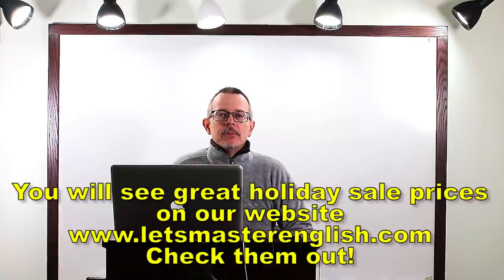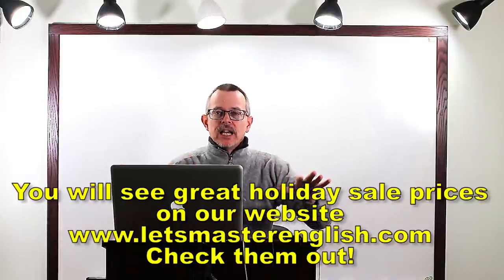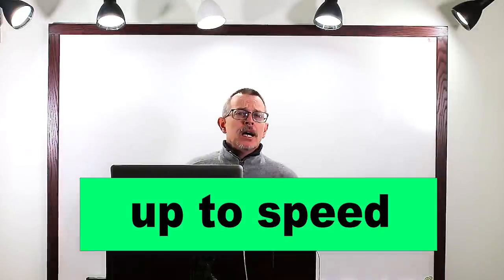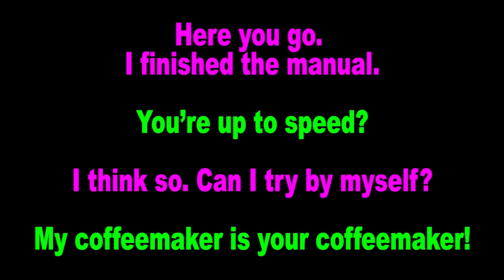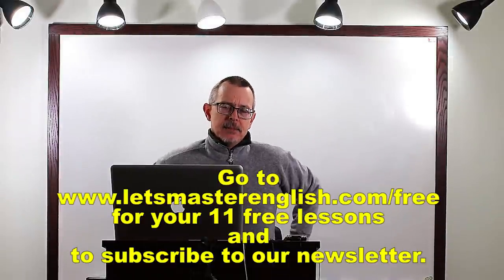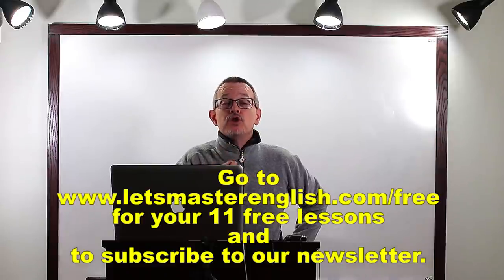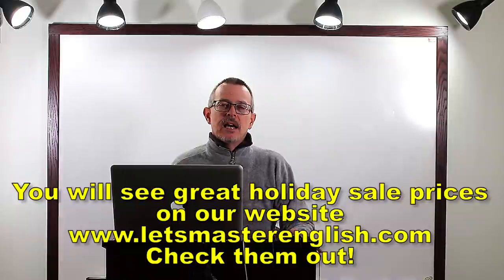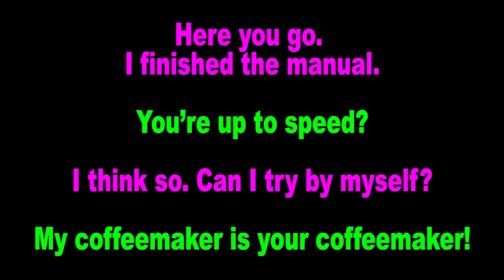Learn English: Daily Easy English 1063: up to speed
Today's E-cubed: up to speed
Here you go. I finished the manual.
You’re up to speed?
I think so. Can I try by myself?
My coffeemaker is your coffeemaker!